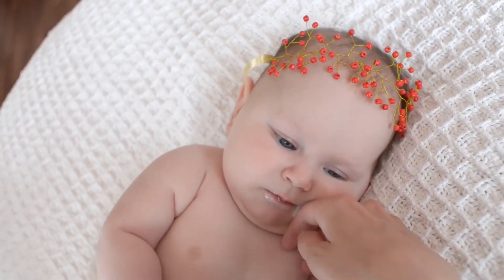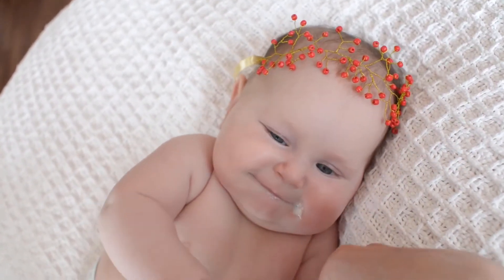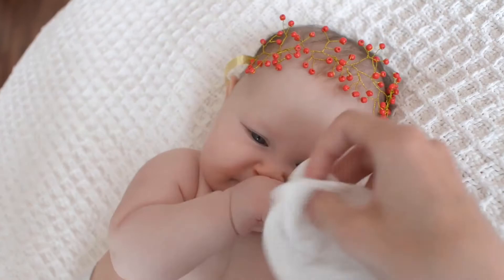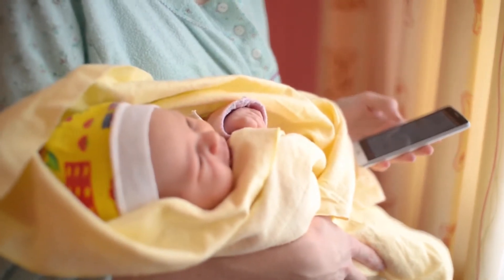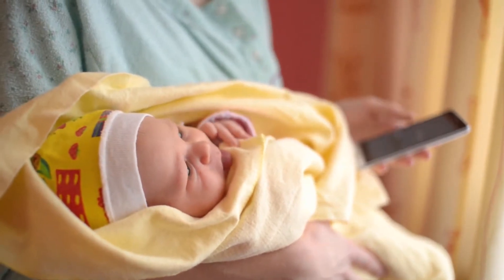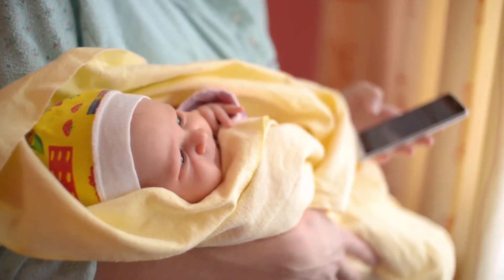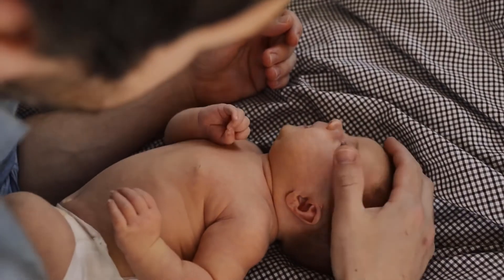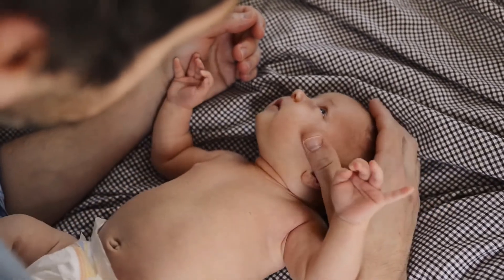#1 Forehead Thermometer for Kids - Voted Most Accurate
In the past 20 years, the infrared human body thermometer has been rapidly developed in technology. It’s performance has been continuously improved, its functions have been continuously enhanced. Infrared Temperature measurement has the advantage of fast response time, non- contact, safe use and long service life. Three Modes with LED Backlight. 1)Body Temperature Mode – By using the body temperature mode, you can measure the temperature of the body for baby or adults in just one second. 2)Surface Temperature Mode – By using the surface temperature mode, you can measure the temperature of the food or breast milk and determine if its suitable for eating. 3)Room Mode – Can you measure the temperature either indoors or outdoors and determine what layer of clothing might be needed. Product size: 149*77*43mm Weight: 172g. Material: Eco-friendly ABS plastic Body temperature mode: 32℃~42.5℃(90℉~108℉) Accuracy: ≤±0.3℃. Object temperature mode: 0℃~60℃(32℉~140℉) Accuracy: ≤±1℃. The initial temperature: 0℃. Rapid measurement: ≤ 1 second Auto power off: 7 seconds. Can be used more than 100000 times with 2*AA batteries.. The service life of the product is more than 3000000 times.. Temperature alarm: Free to set the alarm temperature.. LCD Backlight. Data storage: Storing 32 measuring data. Celsius and Fahrenheit switchable. Body mode and Object mode switchable